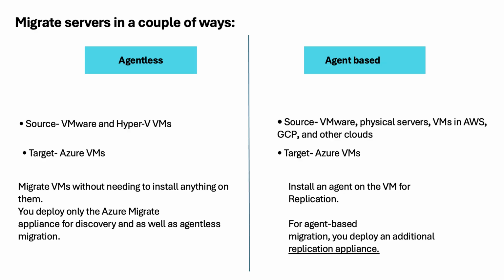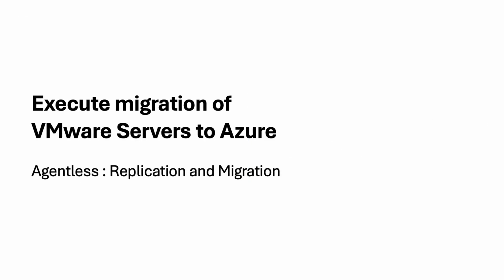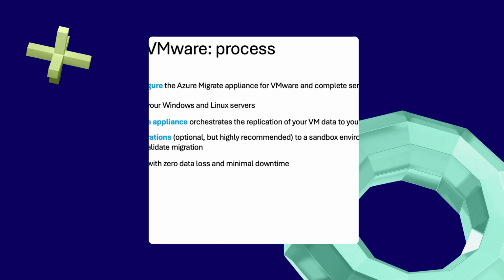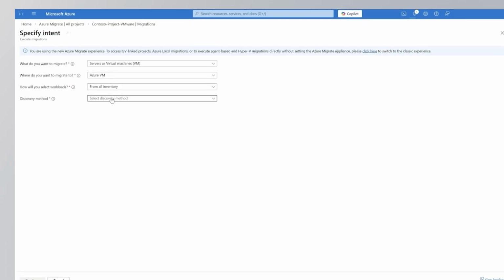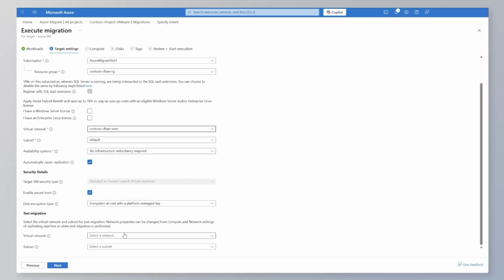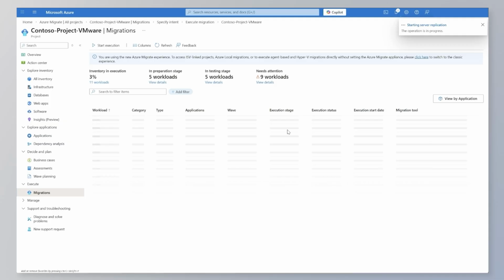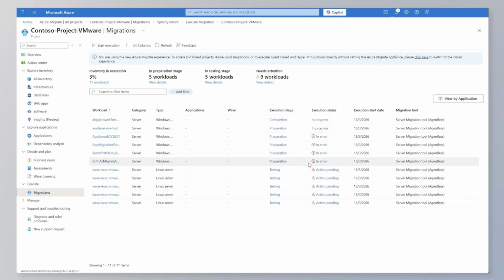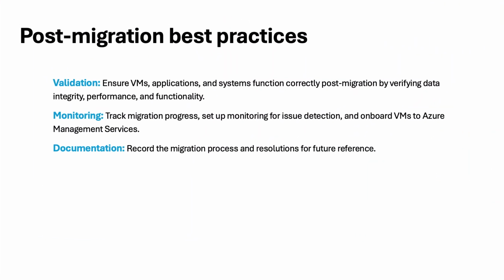Lift and shift (migrate) your Windows and Linux servers to Azure VM with Azure Migrate